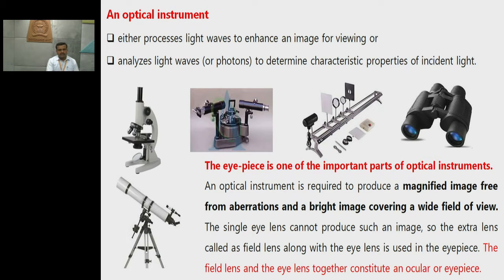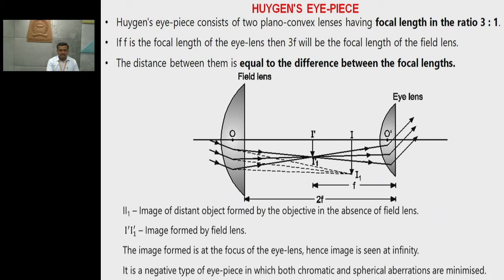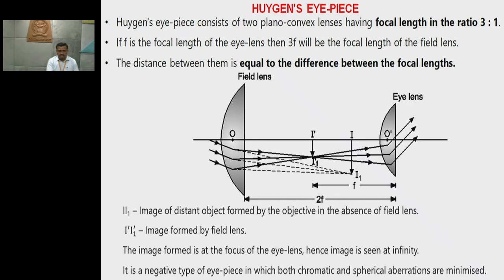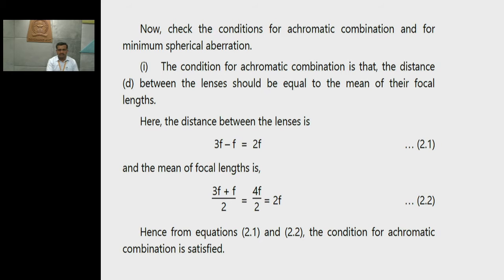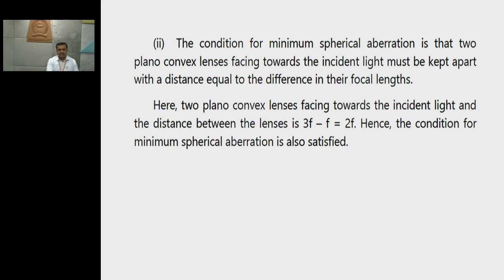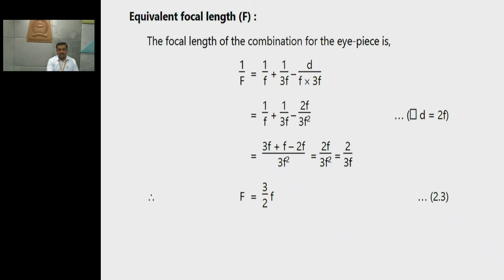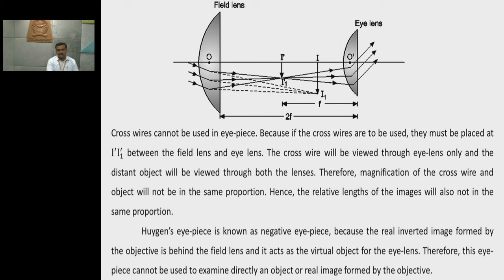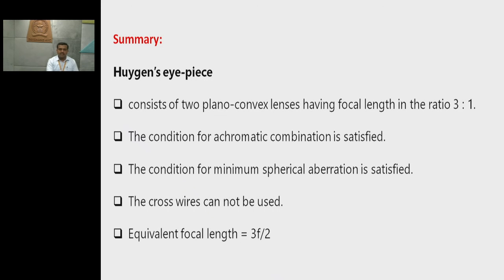Dayanand AVC - Physics - Dr. S. G. Pawar